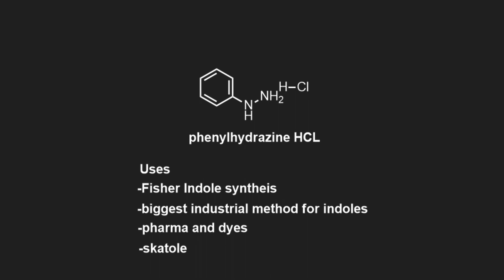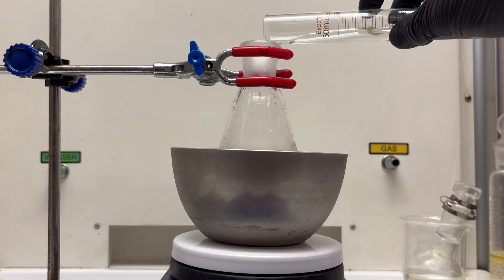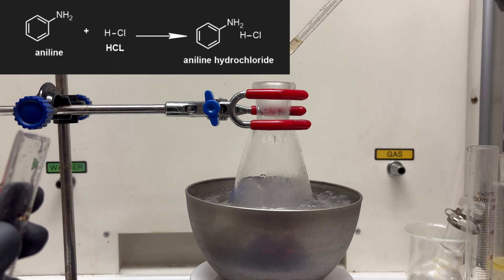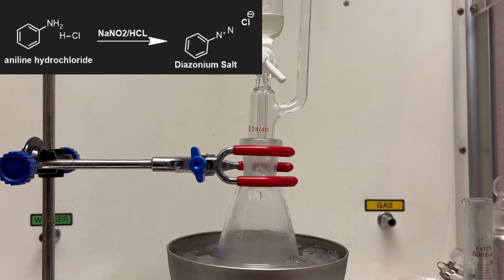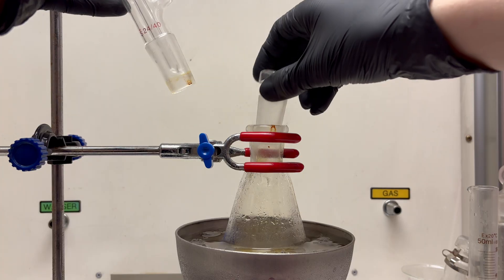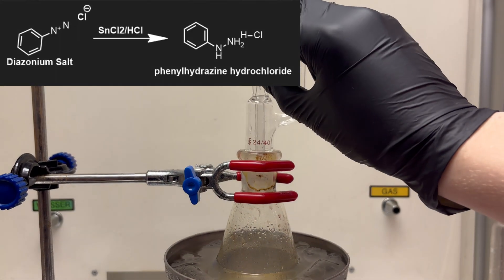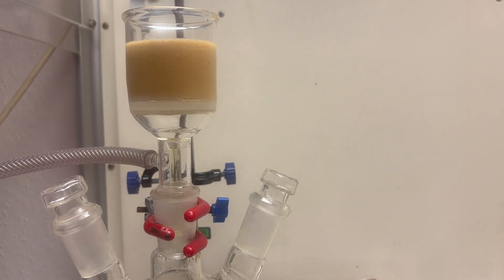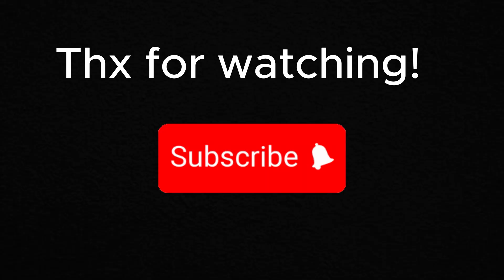Making Phenylhydrazine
Today i made some Phenylhydrazine that i will use in a future video to make skatole.

Also checkout ‪@Salt_and_Peroxide
and @jam_kemist3986